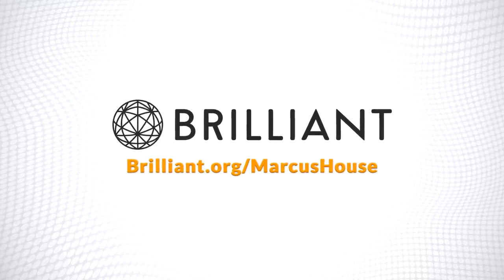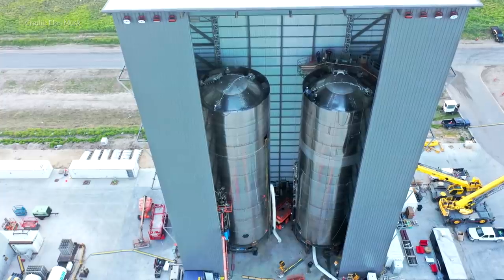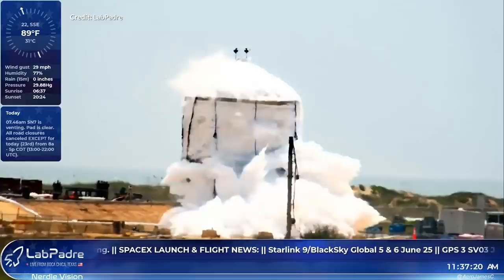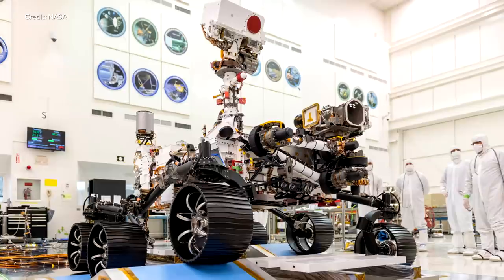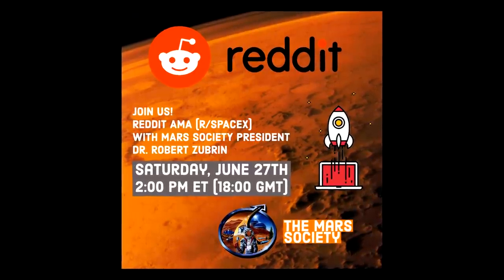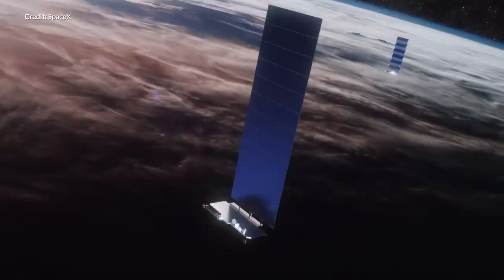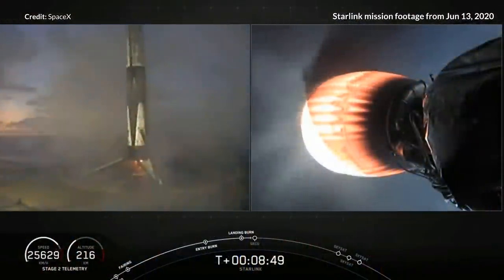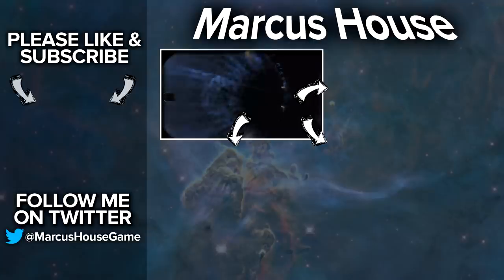Starship updates with SN7 explosion & SN5 news, Starlink test terminals, Mars Perseverance Rover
Another action-packed week of space news. Starship updates with the SN7 explosion being a key topic of the week. SN5 updates continue with it rolling to the launch site. We've finally seen some Starlink test terminals (hopefully we'll have access to these more broadly soon to trail the service). Rounding out all of that space goodness, NASA remains confident that the Mars Perseverance rover mission will launch on schedule, so we are eagerly awaiting that launch, now less than a month away.